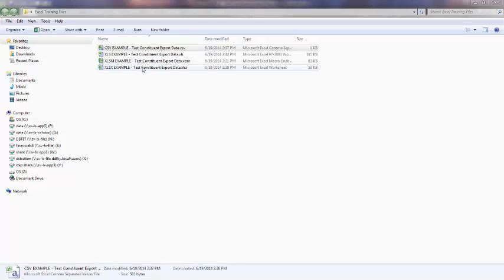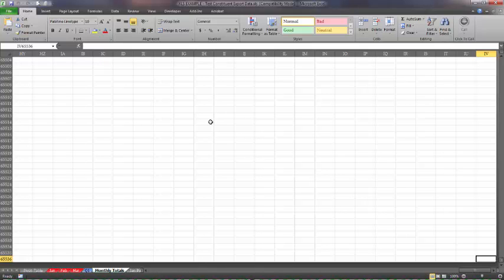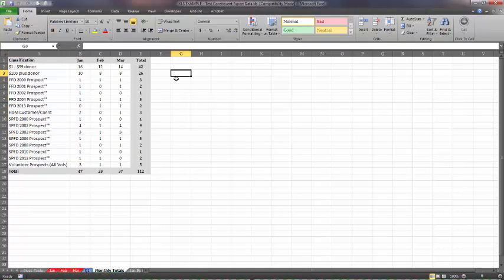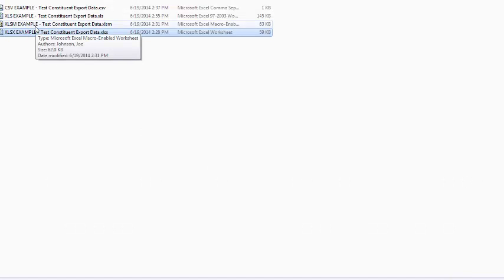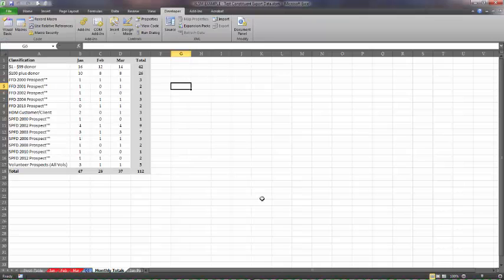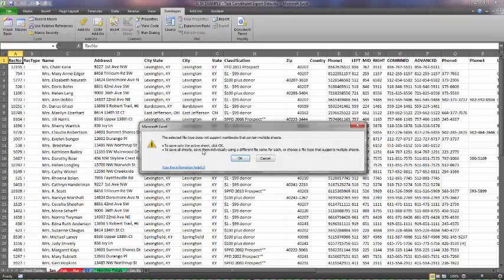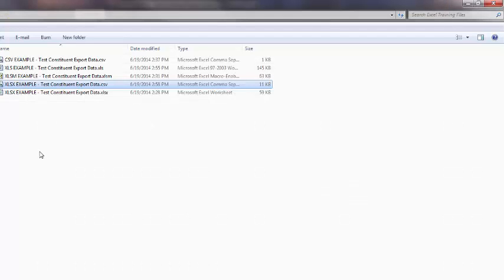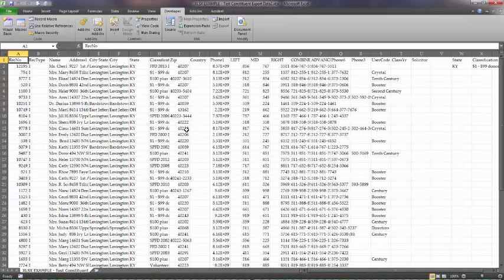Excel Tips and Tricks: File Types